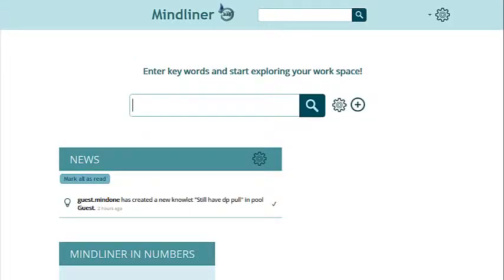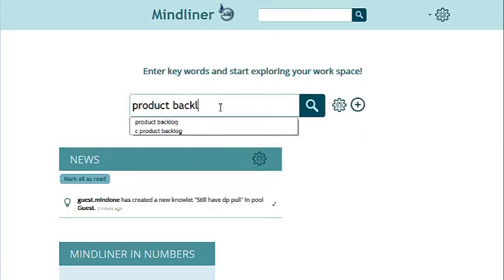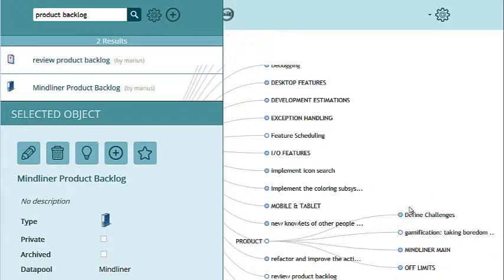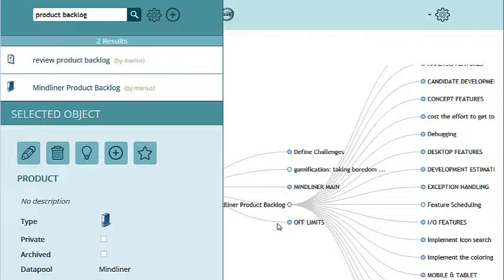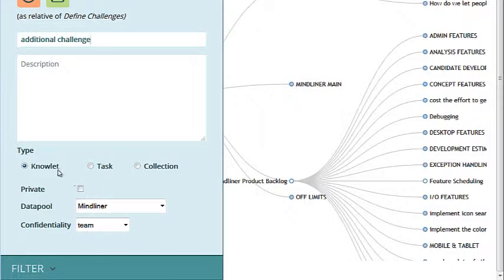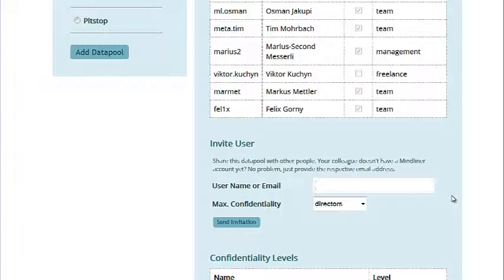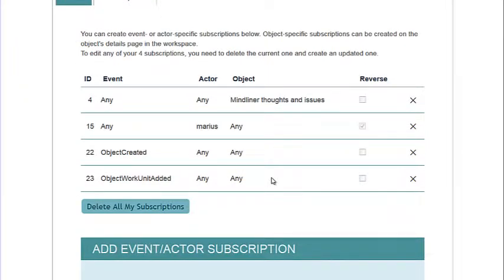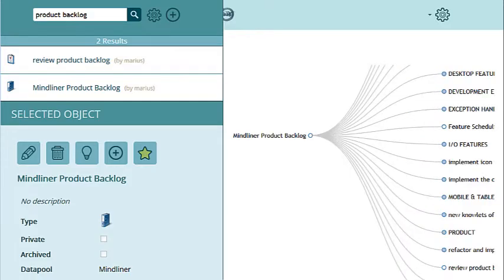Mindliner WebApp Intro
This tutorial shows how to work with the Mindliner WebApp.